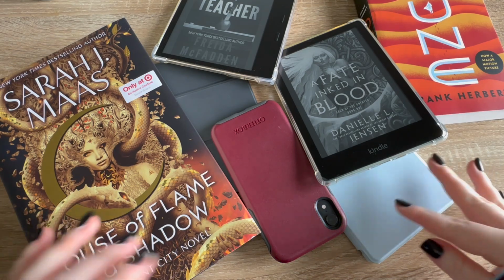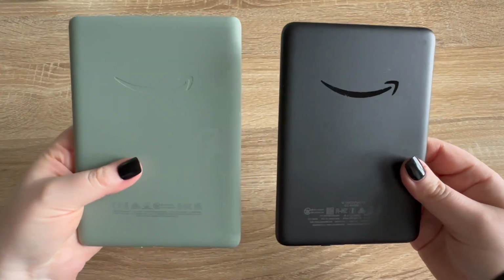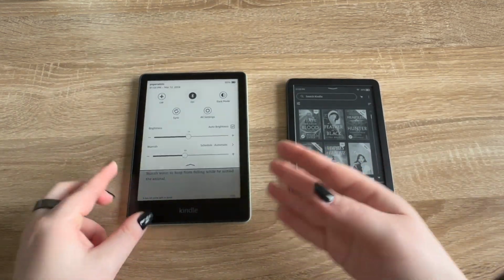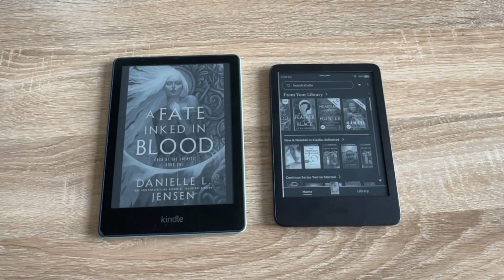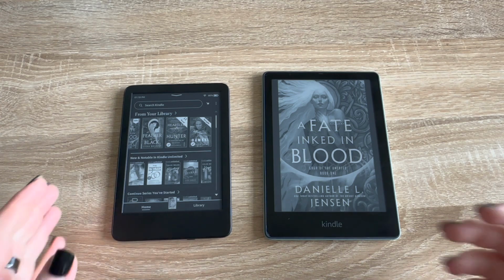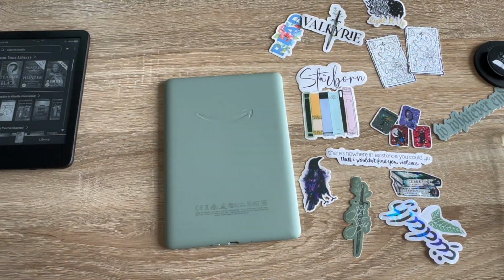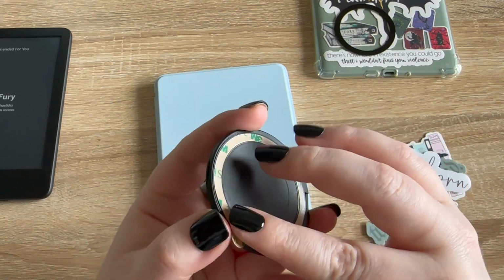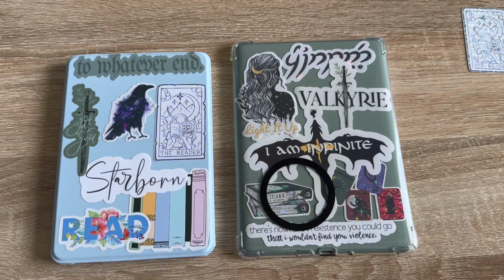KINDLE PAPERWHITE SIGNATURE EDITION vs. KINDLE BASIC | REVIEW/COMPARISON + redecorating my kindles!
In this video: Compare the kindle paperwhite signature edition and the kindle basic to decide which kindle is right for you! Then, redecorate both kindles with me including new kindle stickers.

COMMENT: What are you looking for in a new kindle? Which one is your favorite so far?

Charging Dock
Paperwhite Case
- Basic Kindle Case (blue)
- Basic Kindle Case (clear)

Custom Kindle stand links:
- Magsafe sticker
- Magsafe pop socket stand
- One more chapter pop socket

Timestamps:
00:00 Intro
00:56 General Comparison
9:00 Battery Life
10:45 Size Comparison
11:49 Which One Is My Favorite?
13:30 Redcorating Intro
14:10 Sticker Giveaway
14:48 Redecorate Both Kindles With Me

(this video is about: kindle basic or paperwhite,which kindle is best,kindle basic review,kindle vs kindle paperwhite,kindle basic or kindle paperwhite,kindle size comparison,kindle sizes,kindle basic,kindle,kindle paperwhite,kindle paperwhite review,kindle unboxing,unboxing,kindle paperwhite signature edition 2023,kindle unlimited,kindle unlimited review,book reviews,booktok,TBR,book blogger,libby app how to,libby app review,libby library,book recommendations,kindle unlimited recommendations,kindle paperwhite signature edition,kindle oasis,kindle fire hdx,kindle oasis discontinued,kindle oasis new model,kindle oasis new release,new kindle,new kindle oasis,kindle comparisons,which kindle should you get,which kindle is the best,best kindle,tech review,review,technology review)